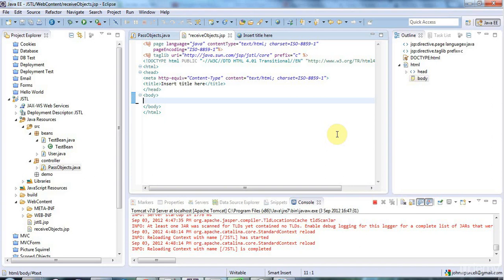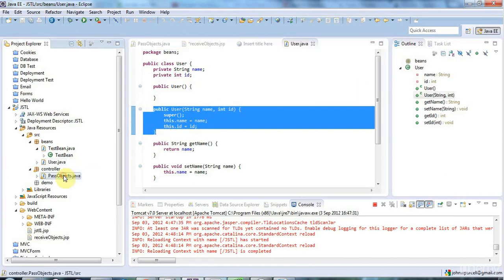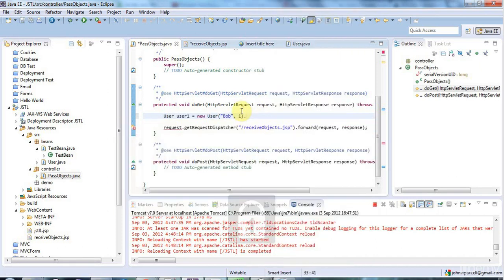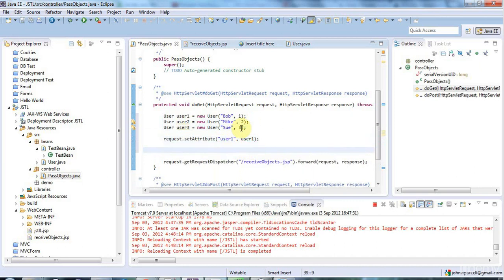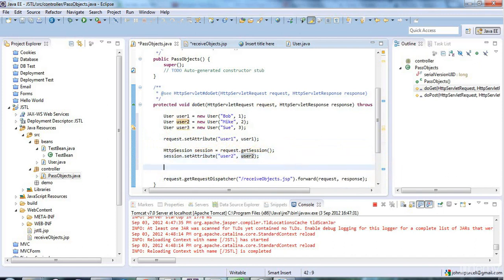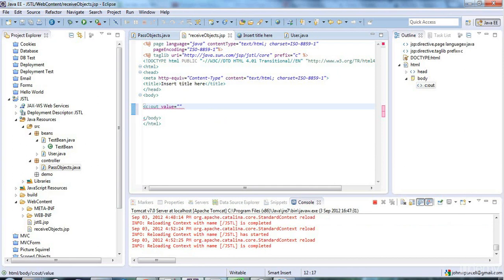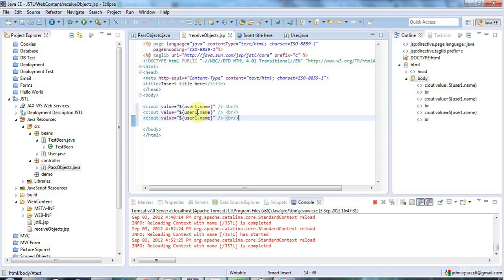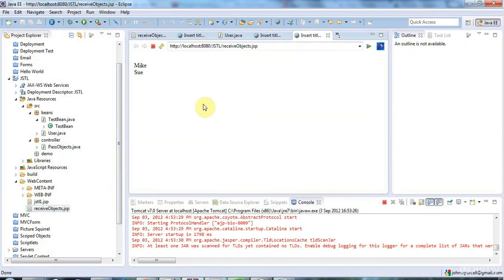007 Referencing Java Objects in JSTL